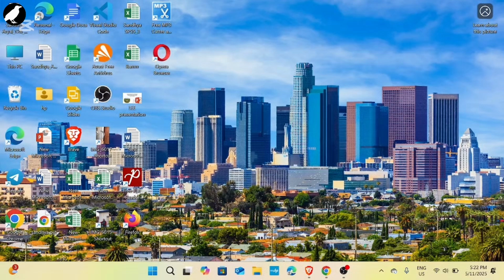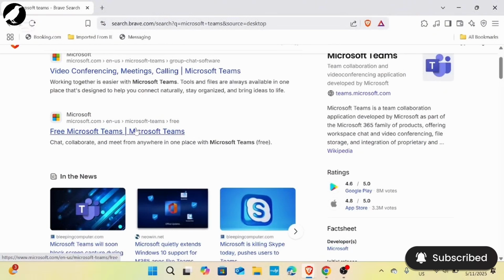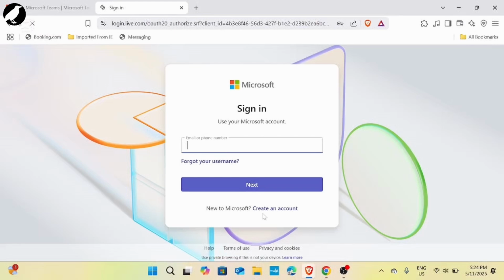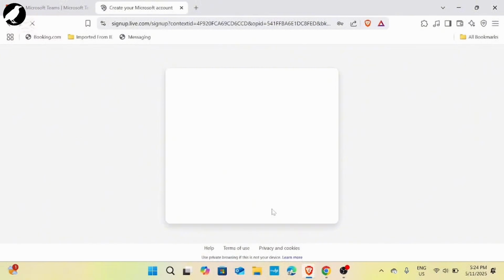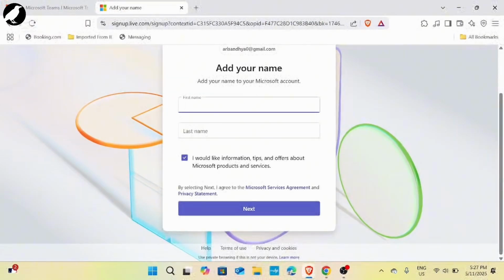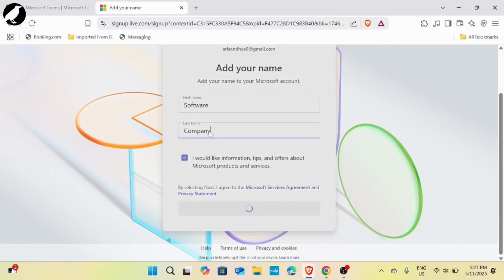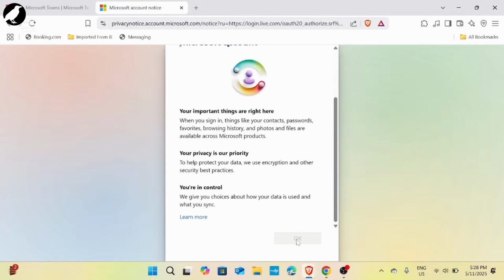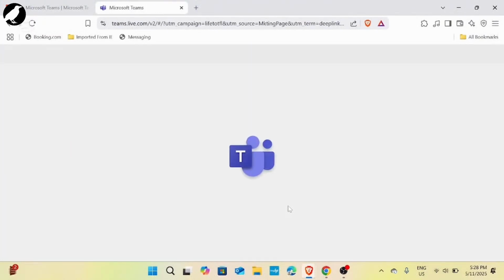How to Create Microsoft Teams Account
Want to create a Microsoft Teams account to start collaborating with your team or classmates? This video will guide you through the steps on how to create a Microsoft Teams account quickly and easily. Whether you're asking, "How do I create a Microsoft Teams account?" or need help setting it up, this tutorial has you covered. Learn how to sign up, set up your profile, and get started with Teams. Watch now to see how you can create your Microsoft Teams account today!

Timestamps:
00:00 How to Create Microsoft Teams Account
00:06 How Do I Create a Microsoft Teams Account?